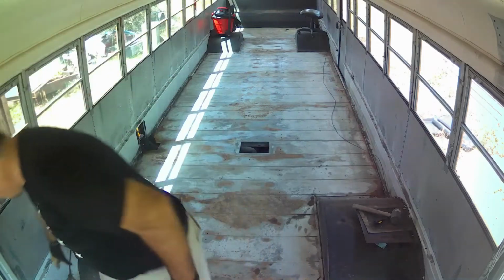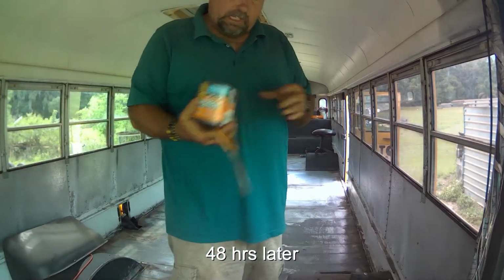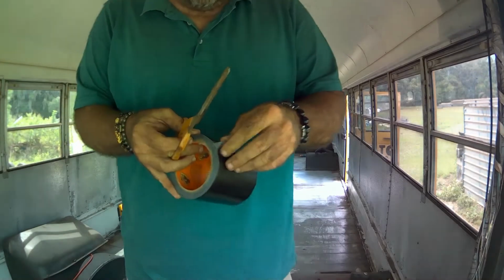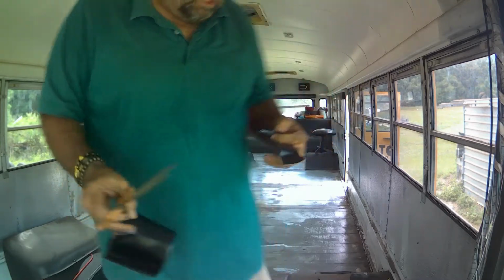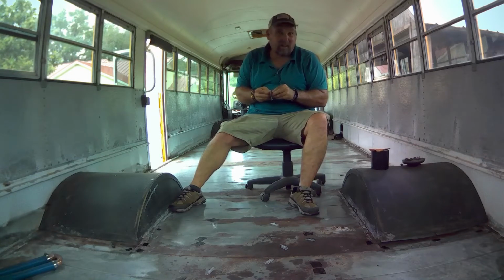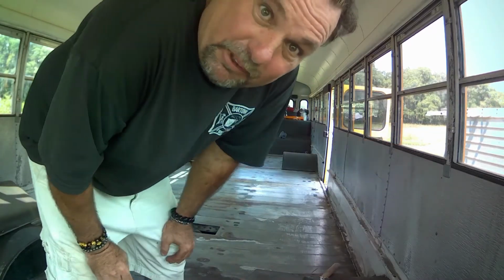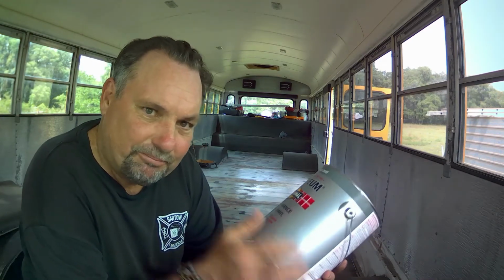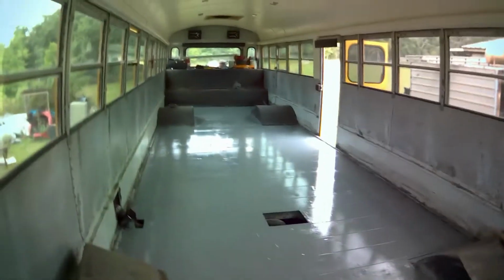Adding OSPHO rust inhibitor and paint to bus floor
the process of adding rust inhibitor and painting bus floor
intro music is called "a dusty road"